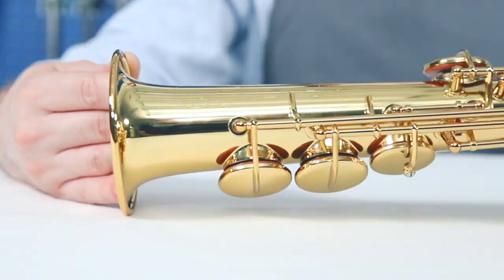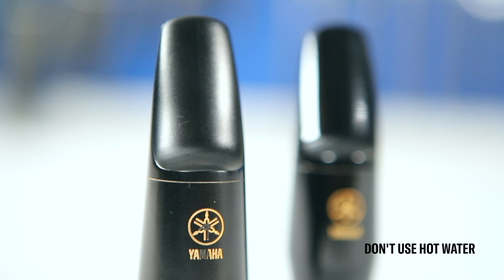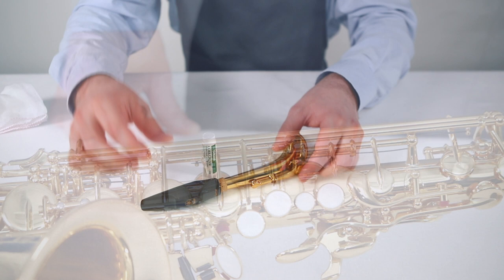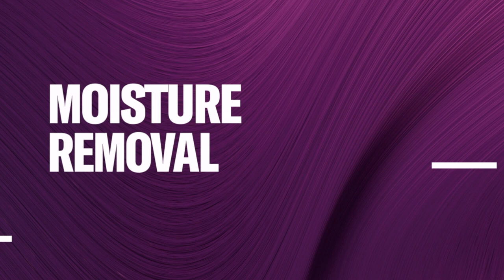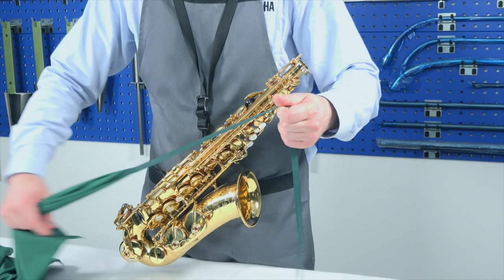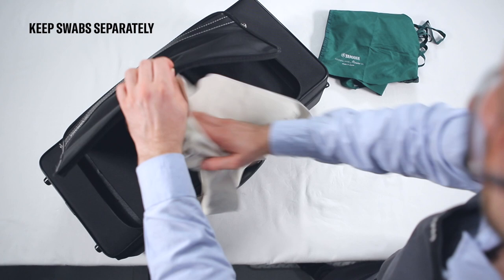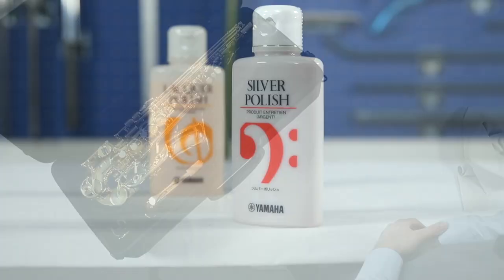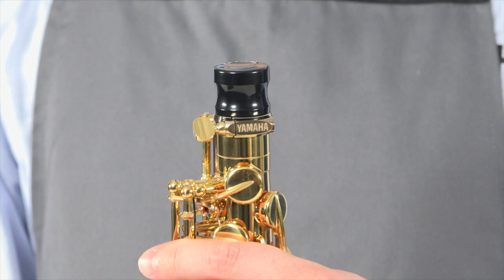How to maintain your saxophone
Daily care to keep your saxophone in good condition.